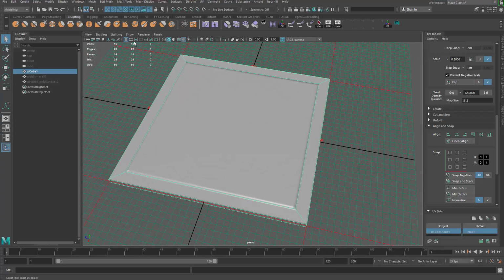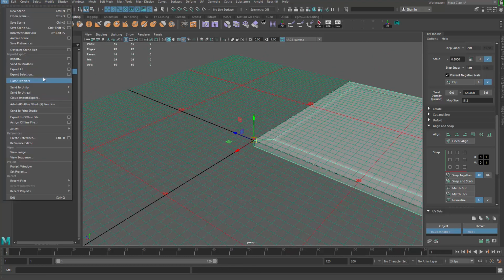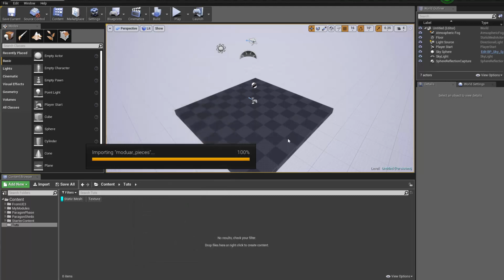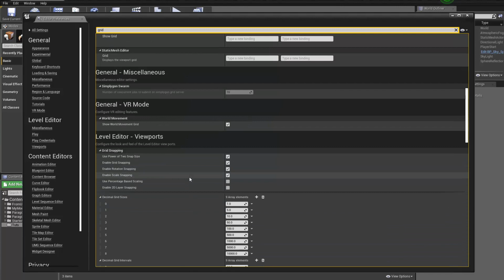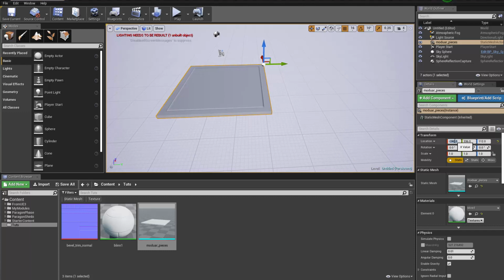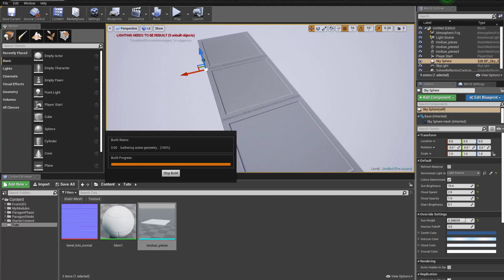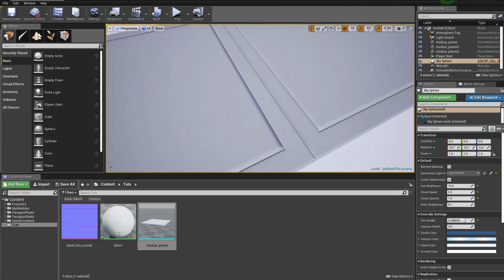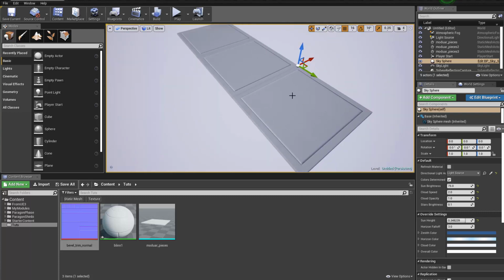modularity and trim sheet 04 Test modular piece in UE4